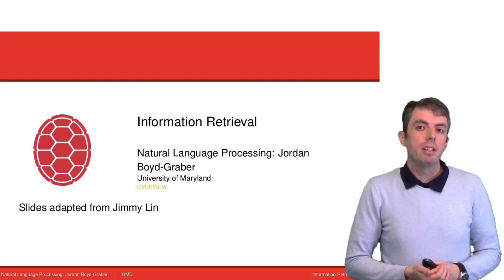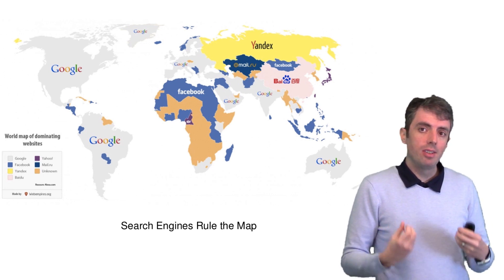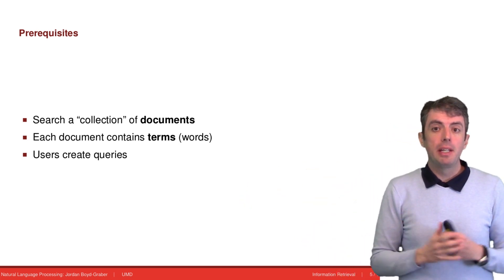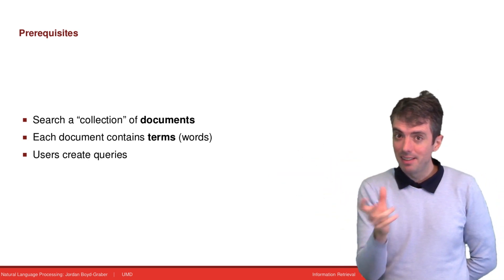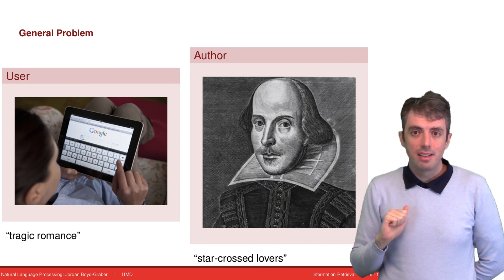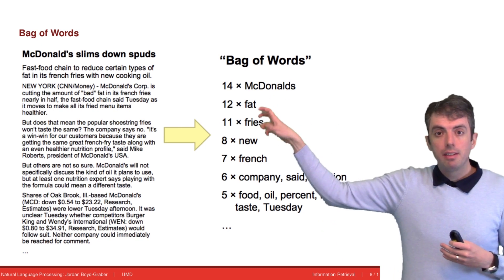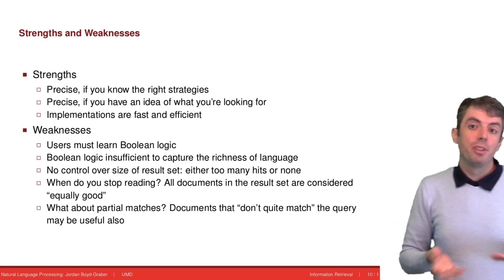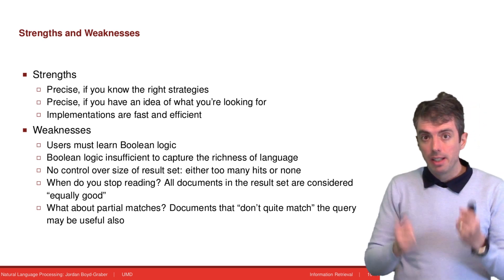Information Retrieval: Introduction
Video Lecture from the course CMSC 470: Natural Language Processing

(The wrong audio was used during editing, apologies!)